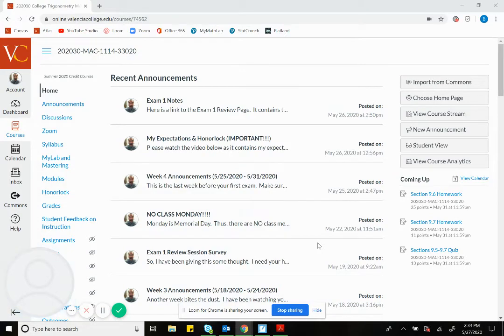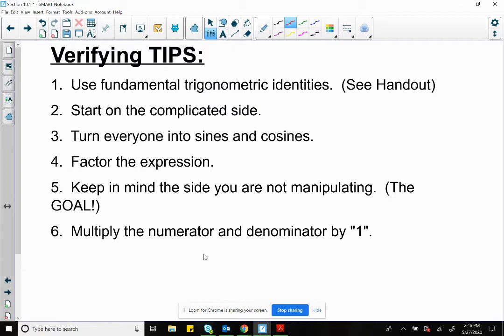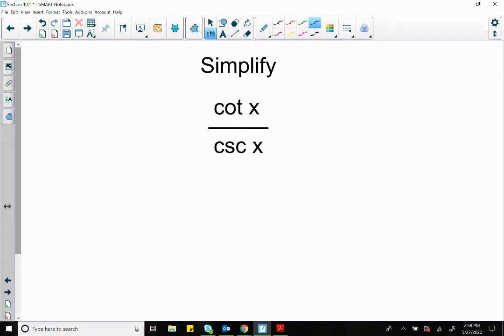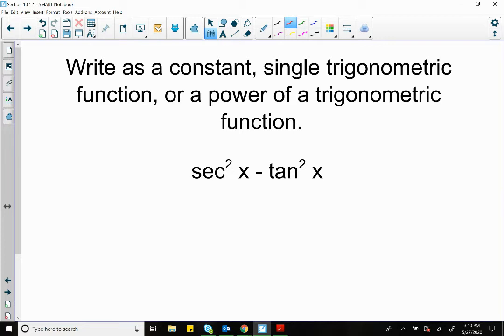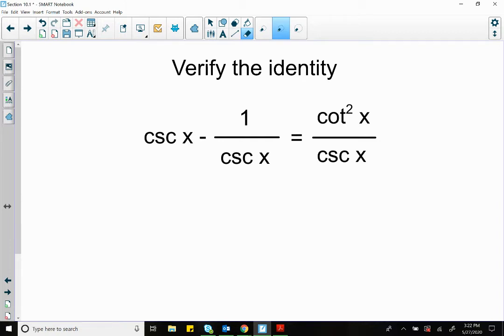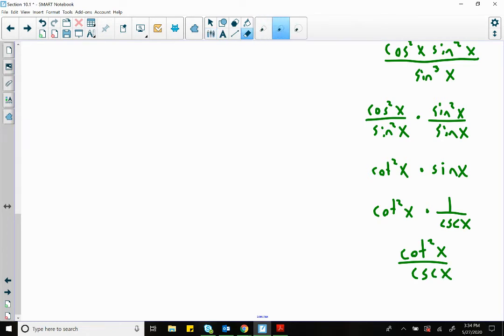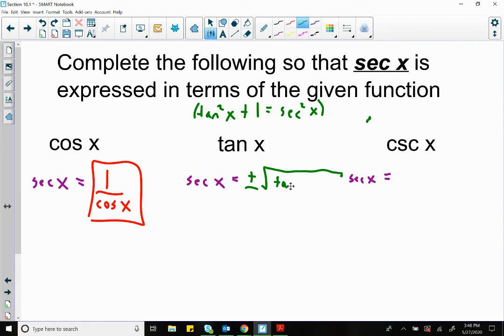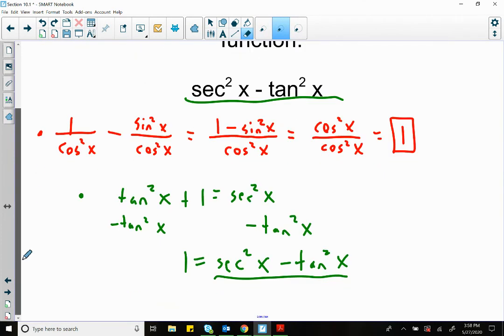MAC1114 - 10.1 Trigonometric Identities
This lecture video covers the concept of the fundamental identities, using the fundamental identities, and verifying the identities.